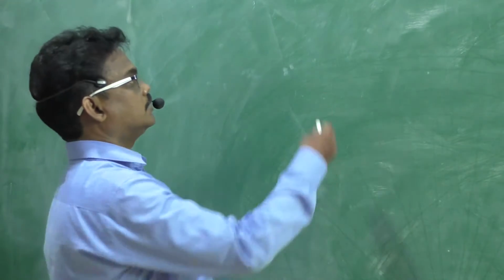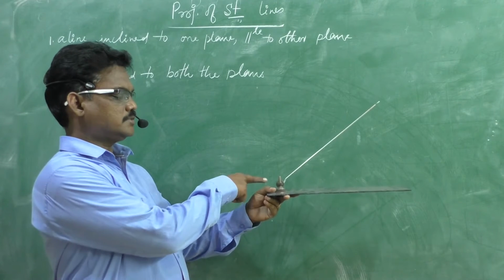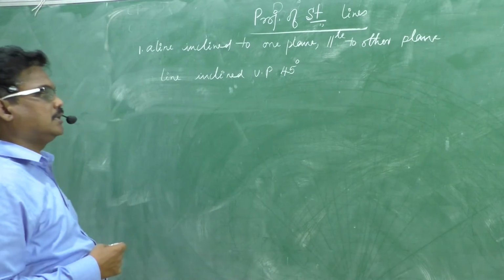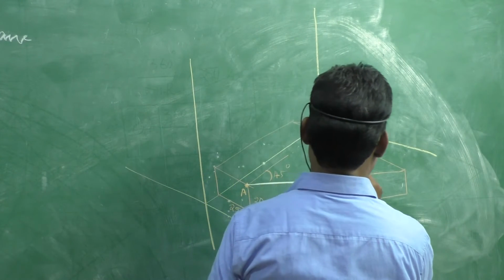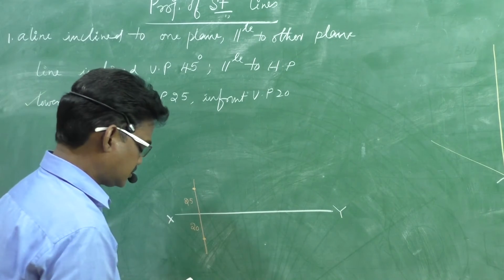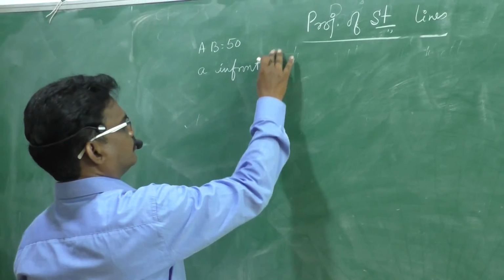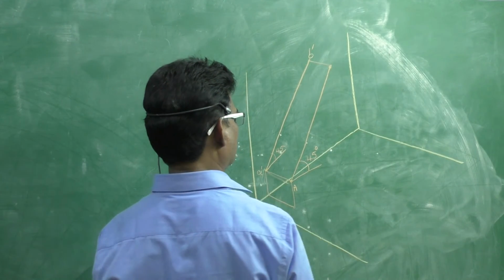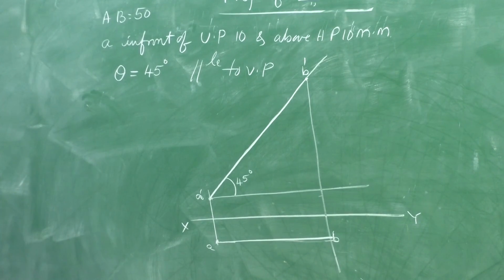Proj of st lines 1